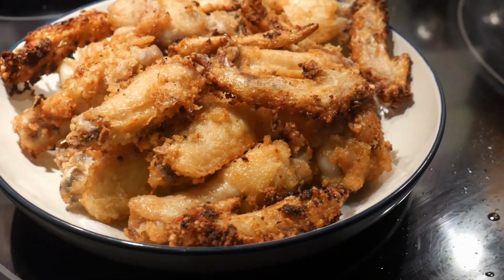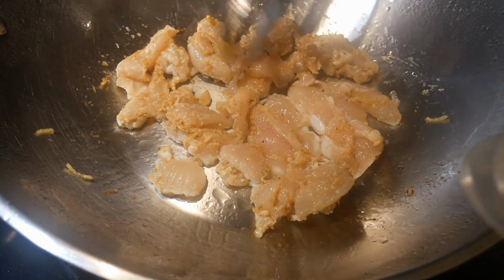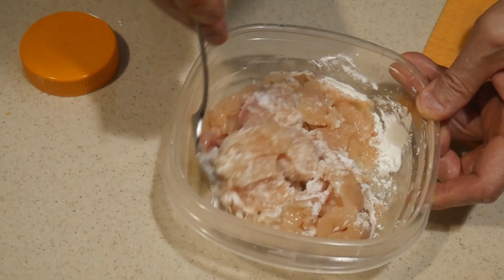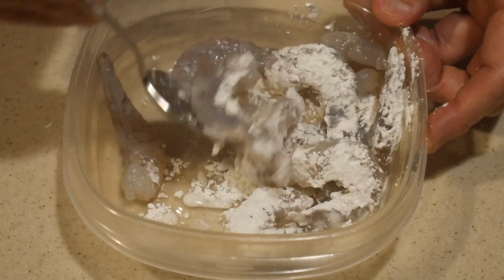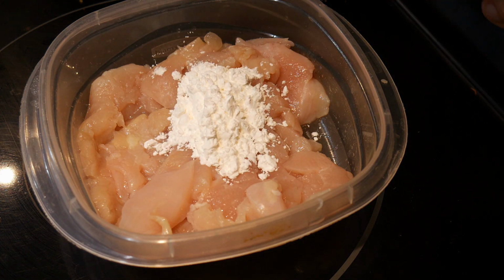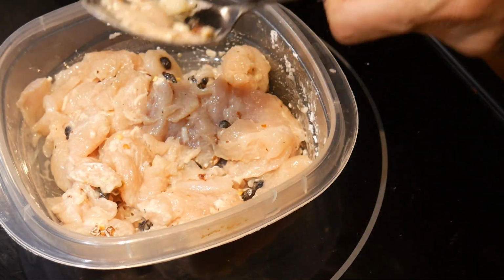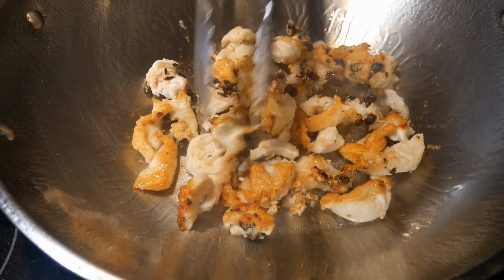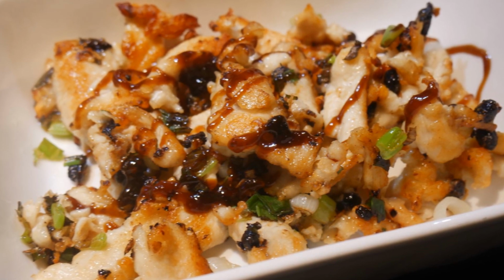I Love this SHALLOW-FRYING Technique for Chicken with Flavor that You Would Love!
Shallowing frying chicken in the wok is an excellent technique to combine with stir-frying to create a dish with different flavor and texture, making the culinary experience more interesting and distinctive when adding chicken to the dish as a condiment by first shallow-frying the chicken to create a thin crispy breading that could be seasoned in many different ways that are unique to this cooking approach that is efficient, flexible, and creative in making your home cooking superior than anyone could have cooked for you.